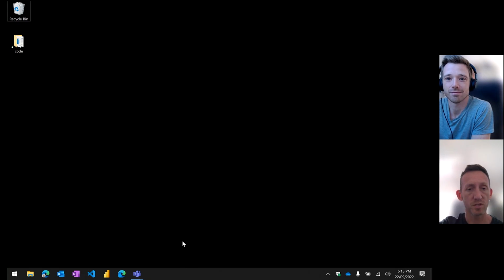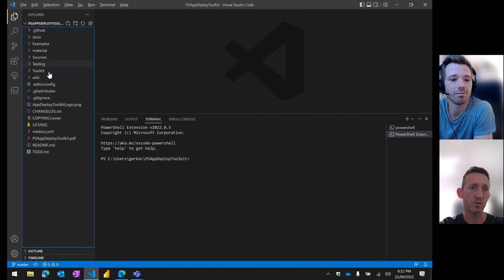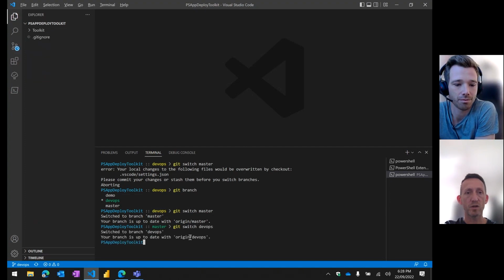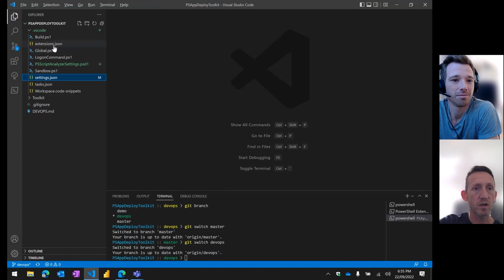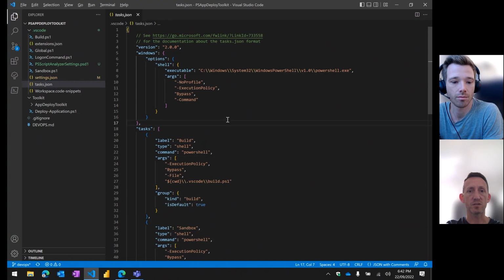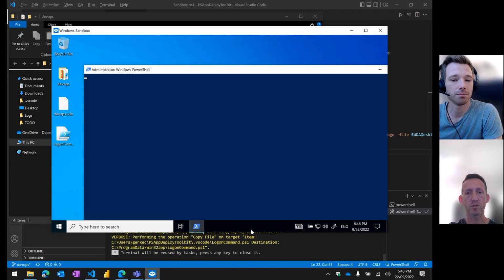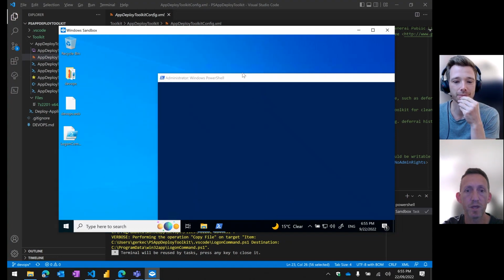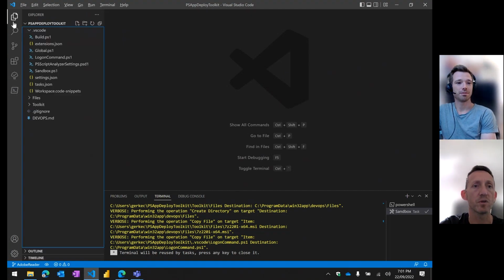From zero to hero VSCode, PSADT and GIT with Chris Gerke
Ever heard of VSCode? It is a great tool to build scripts and much more!
How can you work smarter with PSADT, VSCode and GIT?
Learn tricks how, Chris works with VSCode and a customized version of PSADT and streamline application building and testing.

Learn which extensions to install and start to be a hero within VSCode.
Learn which tweeks Chris will make to his VSCode defaults to have more tight and professionel code.

Learn how the extension TODO Tree help you to make a complete PSADT script without missing anything.

Learn how you build the final PSADT project automatically to IntuneWIN and execute a test on of the application in the Windows sandbox
in a devops like scenario.